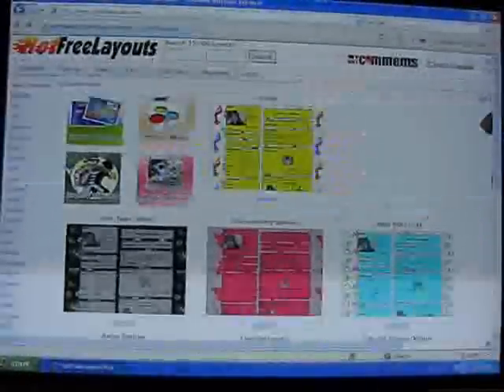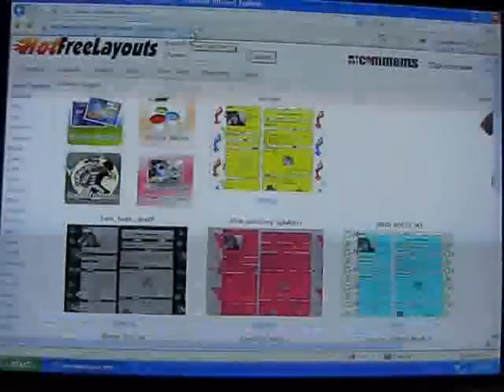IMVU homepage tutorial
this is part 1 of 2 plus a bonus for your homepage tutorial and tricking it out